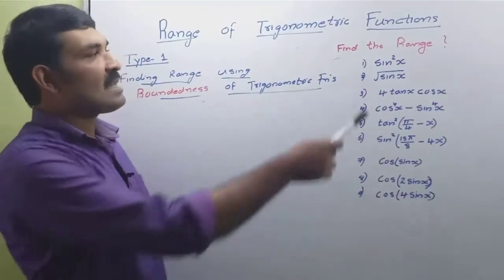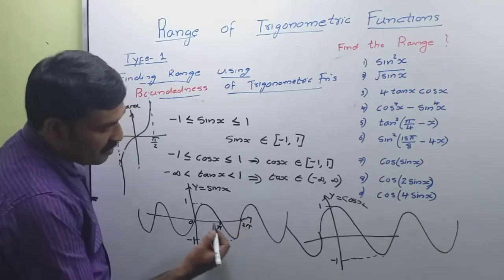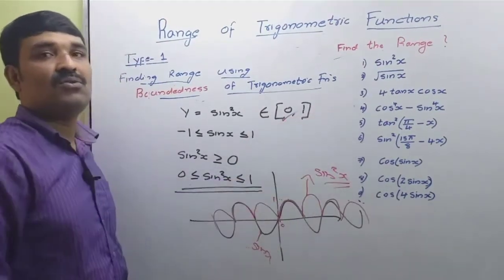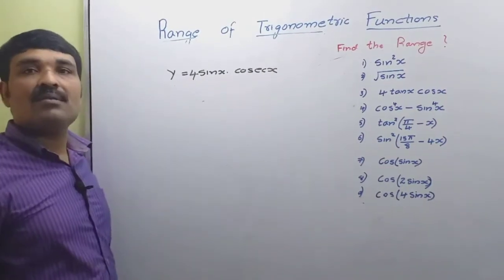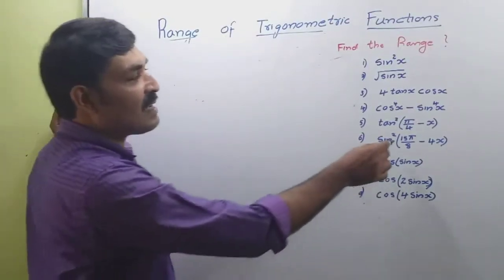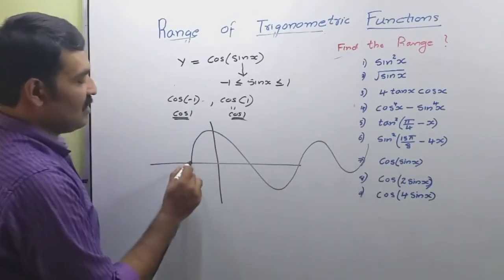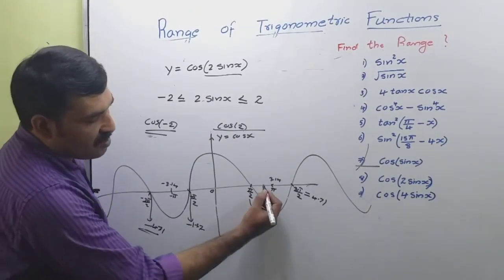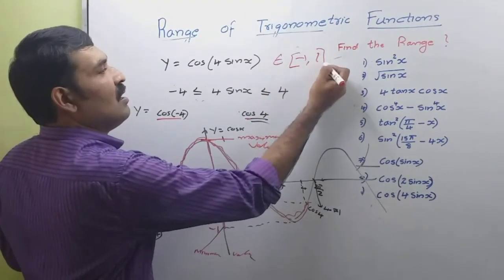TRIGONOMETRY || FINDING RANGE OF TRIGONOMETRIC FUNCTIONS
Determining the Range of Trigonometric Functions by using the Concept of Boundedness.

REFERENCES:

1. Mathematics Part 1 - Textbook for class XI,
    NCERT Publications.
2. Mathematics Part 2 - Textbook for Class XII
    NCERT Publications.
3. Objective Mathematics Volume - 1 and
    Volume- 2, RD Sharma
4. Comprehensive Mathematics, Laxmi Publications.
5. Complete Mathematics, JEE Main ,
    McGraw  Hill Education Series.
6. Mathematics for Class 11 & Class 12,
    Raviprakash, Tata McGraw Hill Publishers.
7. Arihant, Objective Mathematics,IIT Main.